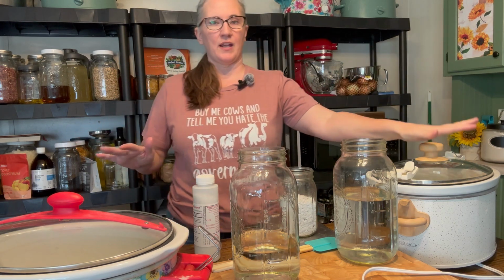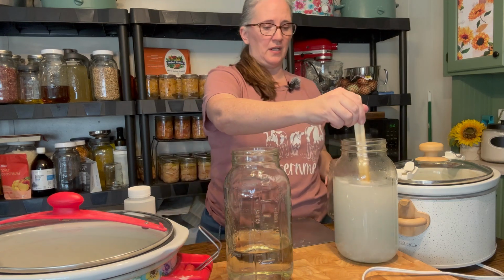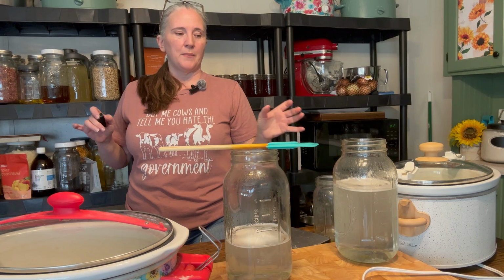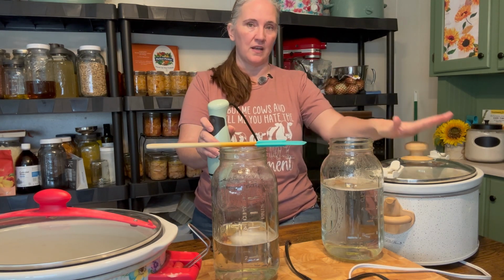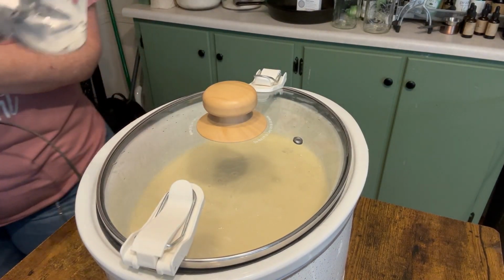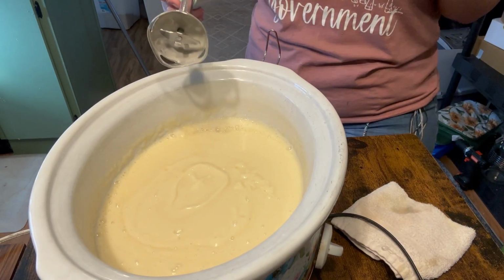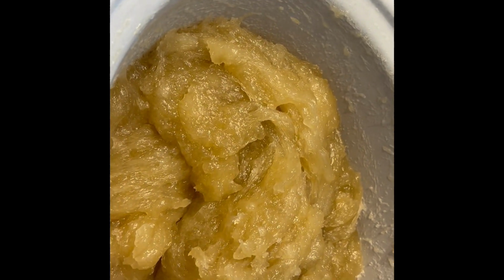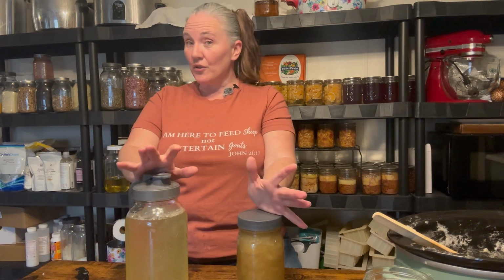Homemade Liquid Soap!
This is how I make soap paste for home made liquid soap! We are going to also experiment with a homemade shampoo???

Great faith based shirts